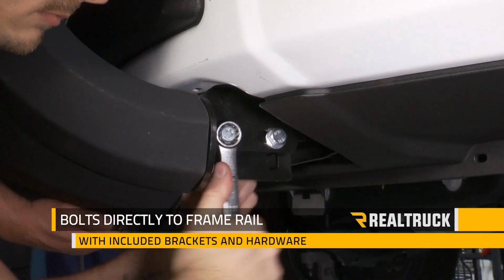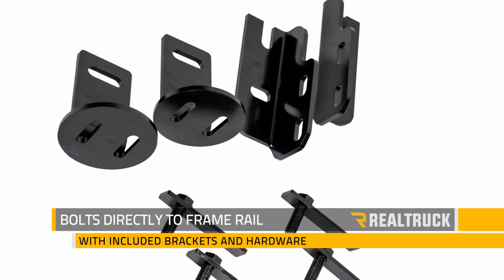GEM Tubes Octa Bull Bar Fast Facts